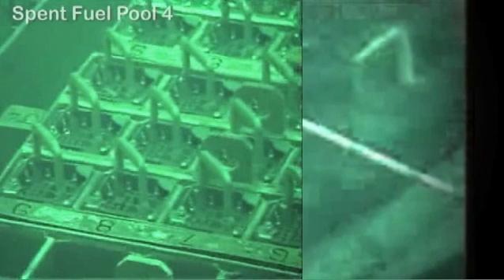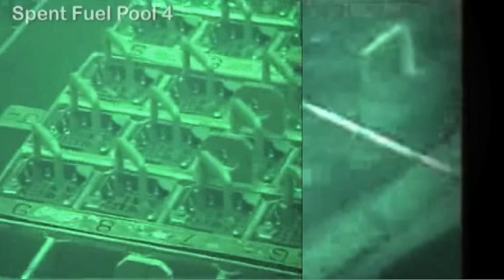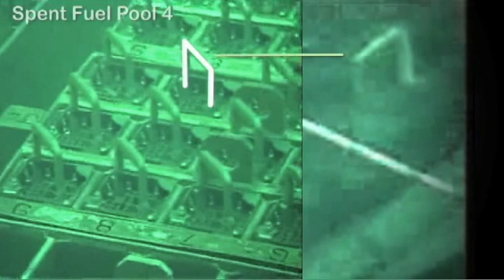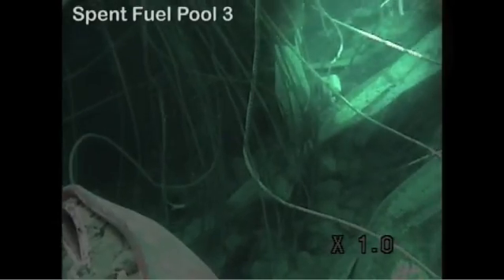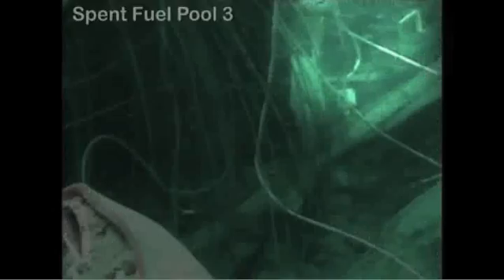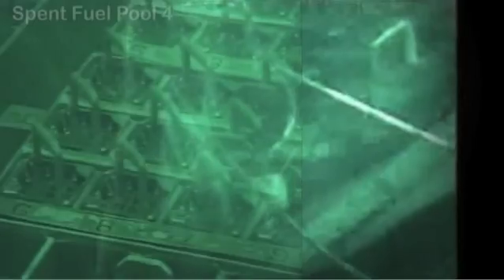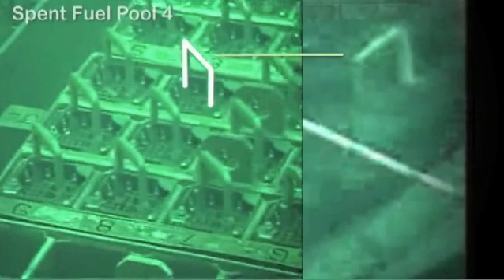New Analysis of Unit 3 Fuel Pool Video Reveals Top of Fuel Bundle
A video first released by TEPCO in April has been re-analyzed by Ian Goddard and appears to reveal a handle found atop a single nuclear fuel bundle.  This raises more questions about the condition of any fuel still remaining in the Unit 3 fuel pool.